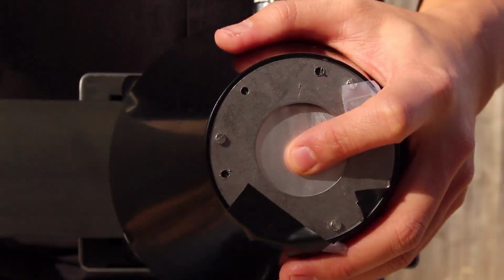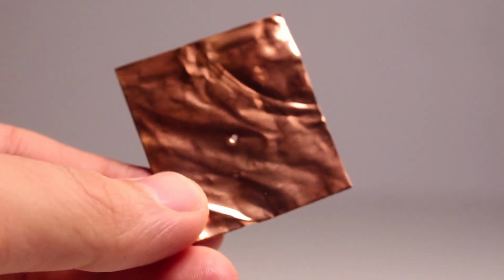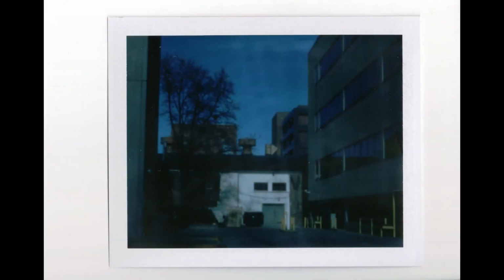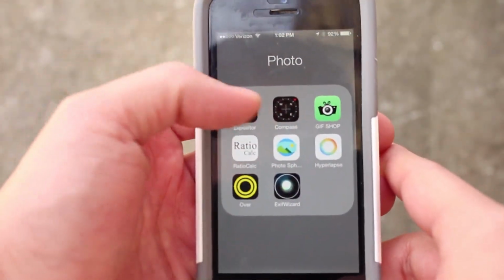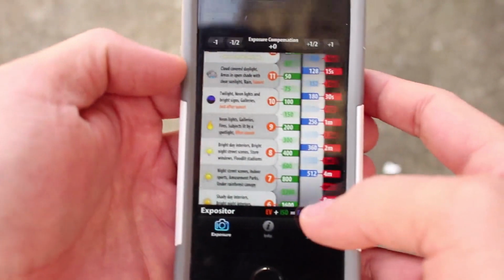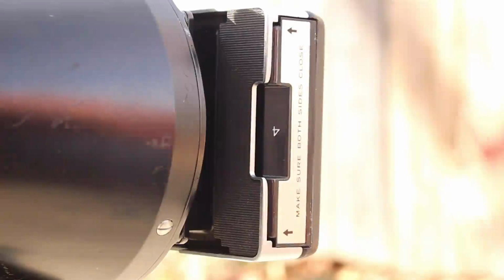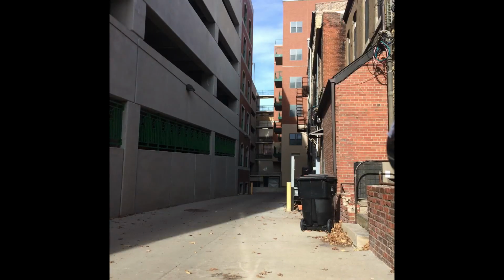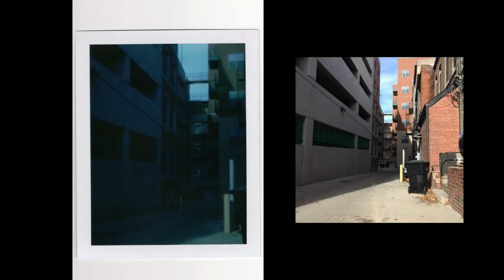Polaroid Pinhole Project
A very fun but trying project. This video is my process of turning a microscope camera into a pinhole. It's also my first pinhole project too. .
 Book
The Photographer’s Playbook
—Black and White Film
35mm
Kodak T-max 100
120mm
Kodak T-Max 100 120mm
120mm
Kodak Ektar 100
My Favorite Assignment Book
The Photographer’s Playbook